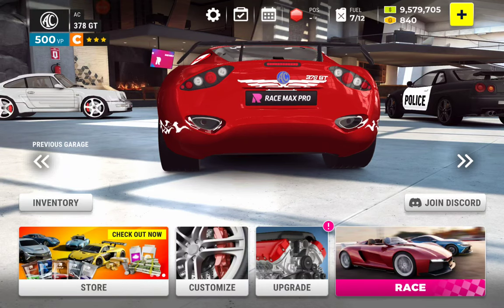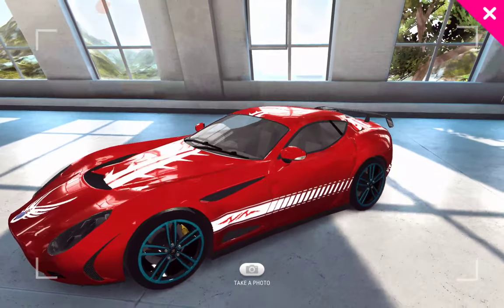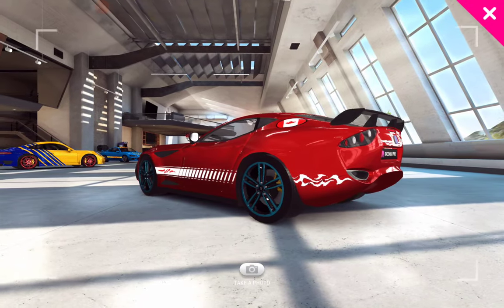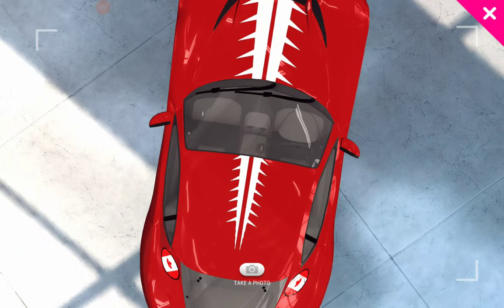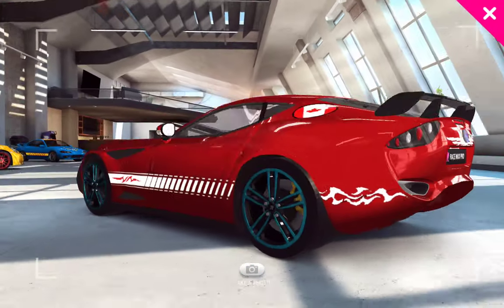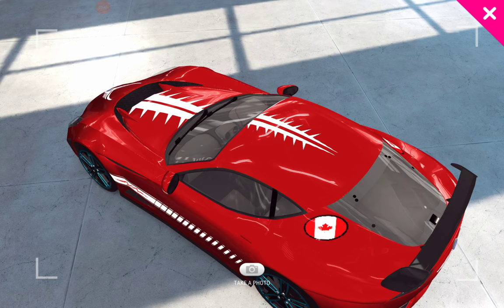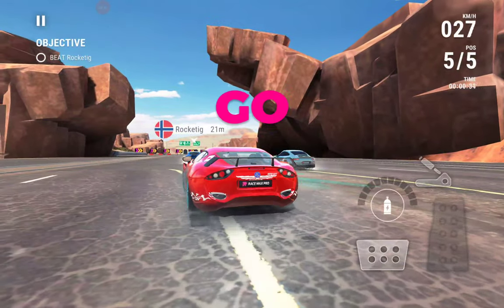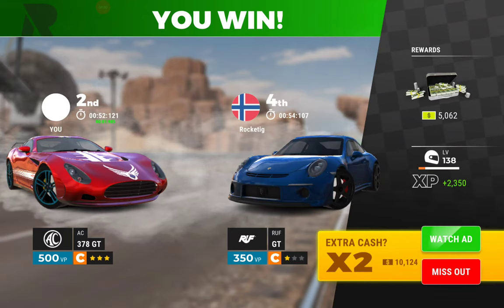Race Max Pro / SIMPLE DECAL - 1 color symmetry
This YouTube video is part of a series explaining & showing Customize decal work on various cars in Race Max Pro.
     List of Race Max Pro videos on YouTube about using Decals in the game. All those in the series by title with links:

Race Max Pro / SIMPLE DECAL - 5 decal scheme (17:32)

Race Max Pro / SIMPLE DECAL - rally racer (10:02)

Race Max Pro / SIMPLE DECAL - 1 color symmetry (10:38)

Race Max Pro / SIMPLE DECAL - 3 translucent (8:45)

Race Max Pro / DECAL - panel lines (7:22)

Race Max Pro / DECAL - simple design (10:11)

Race Max Pro / SIMPLE DECAL - following contours (10:34)

Race Max Pro / DECAL - dragon Corvette (11:04)

Race Max Pro / DECAL - This is the POLICE (8:26)

Race Max Pro / DECAL - Flower Power (9:51)

Each video consists of 2 parts: an English explaination of the decals; and, use of the same car in the 3 main types of races in the game (the 2nd part does not have English voiceover).

Race Max Pro can be played both online & offline, the overall game experience is pretty much the same either way with the exception of volunteering to watch adverts for Bonuses online. I highly recommend Race Max Pro for its enjoyable gameplay.

Race Max Pro is available in the Google Play Store for Android devices, and in the Apple Store for device on iOS.

The game currently supports many languages: English, Español, Português, Français, Türkçe, polski, Bahasa Indonesia, Русский, Deutsch, Korean, Japanese.

Credits, beside YouTube for making this video possible:
   ✤ Race Max Pro by developer Revani, on Android version 0.1.656
   ✤ Font used in the thumbnail (red/pinkish at top of picture) - Coaster Bold by designer Dieter Steffmann
   ✤ Screen Recorder by Kimcy929 (using settings - Advanced Engine2, 2560x1600 pixel resolution, 20 Mbps, 30 fps, & tablet mic as sound source)
   ✤ Samsung Galaxy Tab S6, a 10.5 inch tablet used to play the game and make this video.